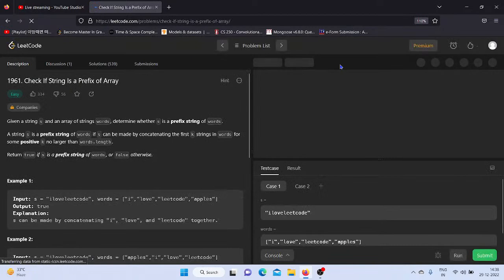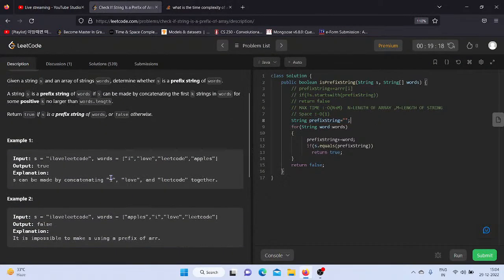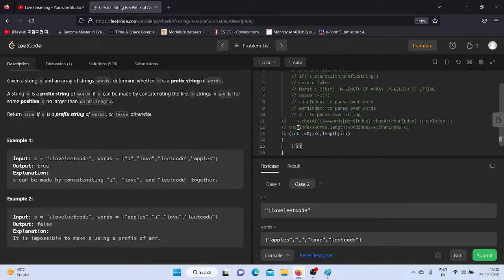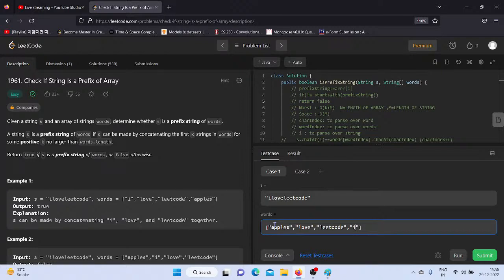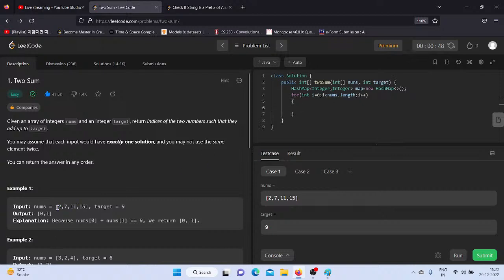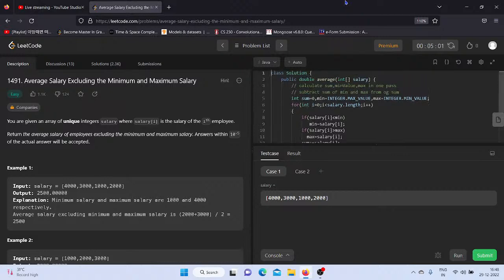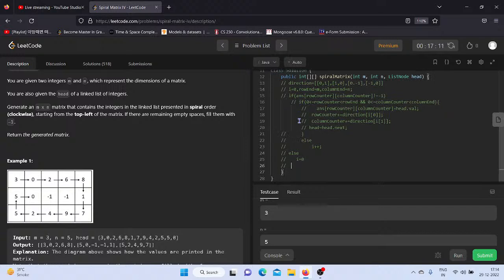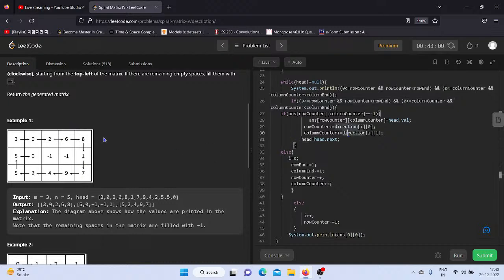LeetCode Array-Day 6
Solving 4 Easy Array Questions